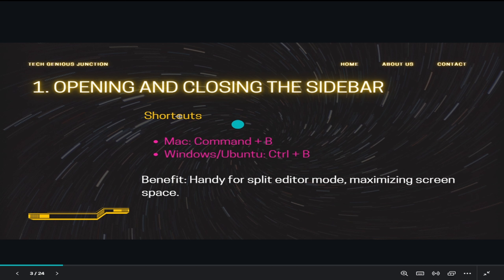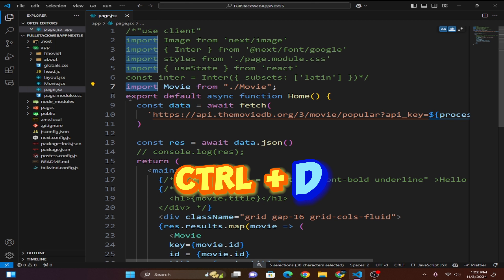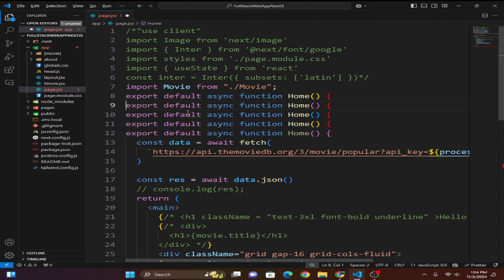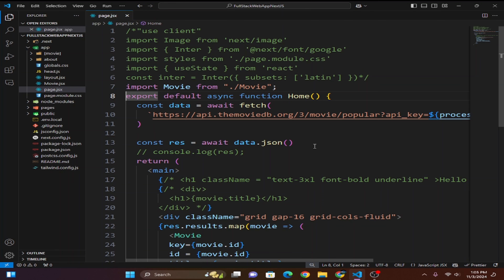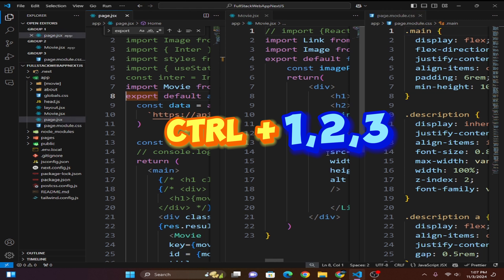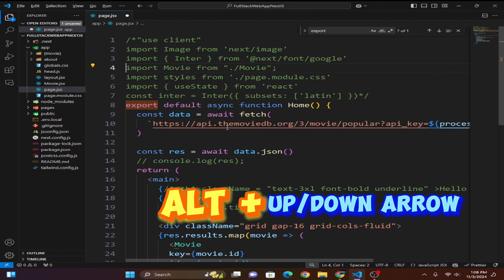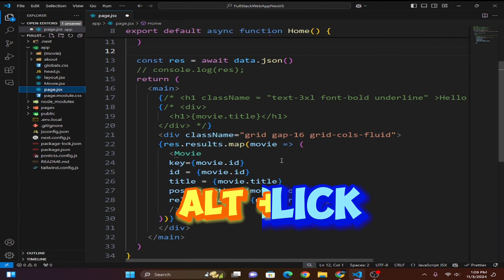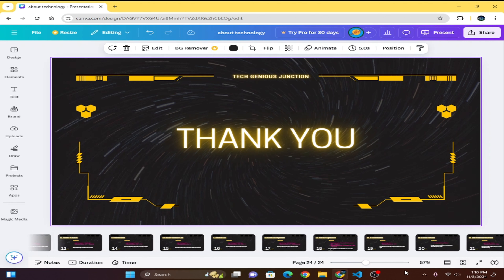Top 20 VSCode Shortcuts to Boost your Coding Speed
Welcome! In this video, I’ll walk you through the top 20 Visual Studio Code shortcuts that can transform your coding experience. Whether you're a beginner or an experienced developer, these shortcuts will help you code faster, be more productive, and make the most out of VS Code's powerful features. From navigating files and editing code to managing multiple cursors and switching tabs, this guide has it all!

What you'll learn:

Essential shortcuts for quick navigation and file management
Tricks to format, edit, and clean up code efficiently
How to manage multiple files and lines with ease
Plus, a few bonus tips to boost your coding speed!
👉 Make sure to try these shortcuts and let me know which ones improve your workflow the most.

vscode tips and tricks
vscode keyboard shortcuts
keyboard shortcuts
vs code short key board shortcuts